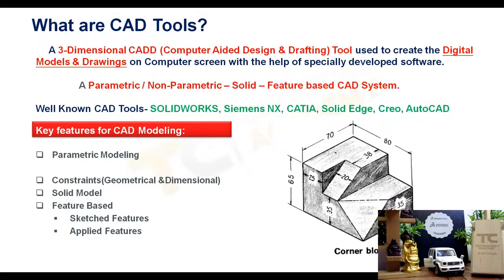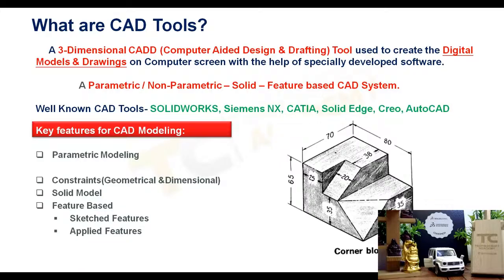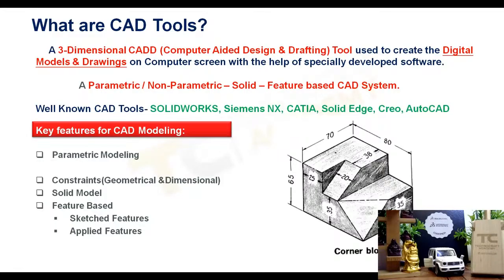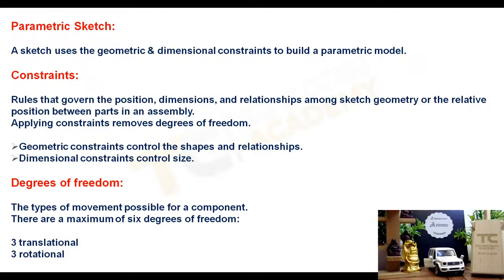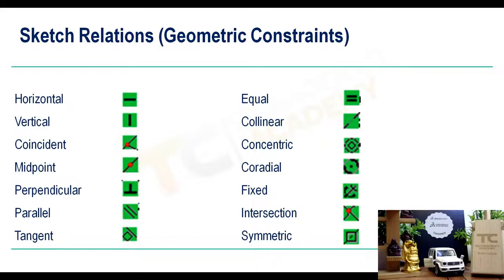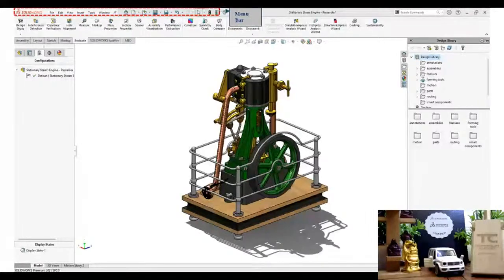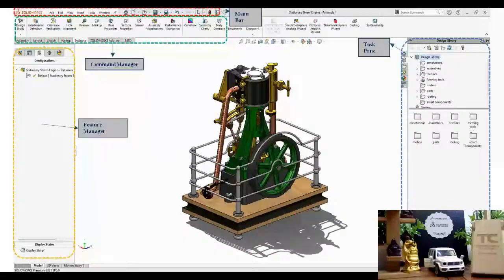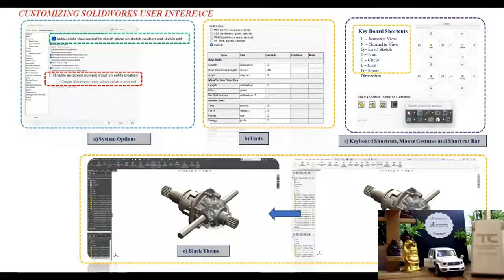Free CAD Master Course Webinar Session 1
Technocraft Academy is excited to announce a FREE 90 Days Series Webinars on CAD Master Course 🎉
🔹 Learn the fundamentals of CAD from industry experts
 🔹 Explore real-world applications in design & engineering - SOLIDWORKS, CATIA and Siemens NX
 🔹 Get insights on career opportunities in CAD/CAM/CAE
 🔹 Interactive Q&A session with our trainers

📅 Date: 07/Sept/2025
 ⏰ Time: 12:30 PM IST
 📍 Mode: Online

💡 Whether you are a student, fresher, or professional – this is your chance to start your journey towards mastering CAD skills!

Let’s design the future together with Technocraft Academy 💻✨

hashtag#FreeWebinar hashtag#CADTraining hashtag#DesignEngineering hashtag#TechnocraftAcademy hashtag#CareerGrowth hashtag#CAD hashtag#SOLIDWORKS hashtag#Siemensnx hashtag#CATIA hashtag#Training hashtag#Freetraining hashtag#webinars